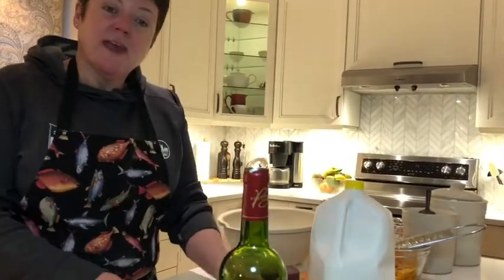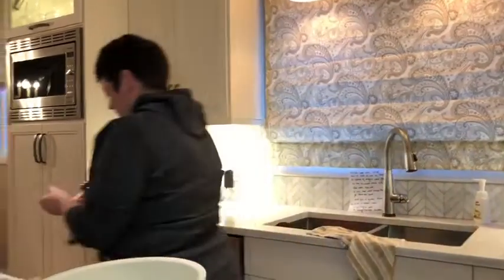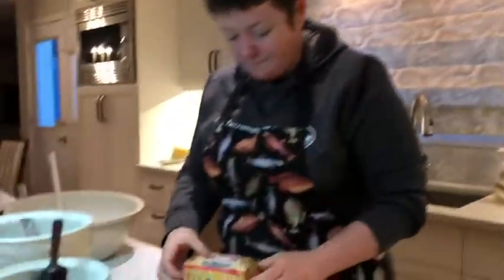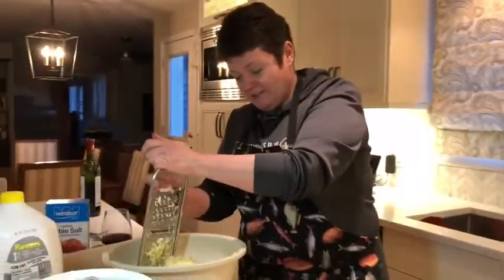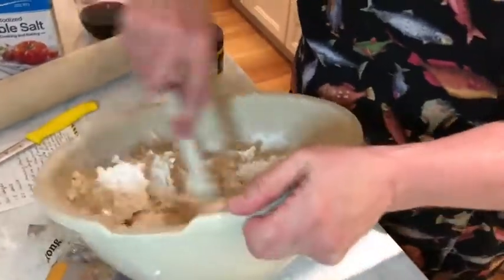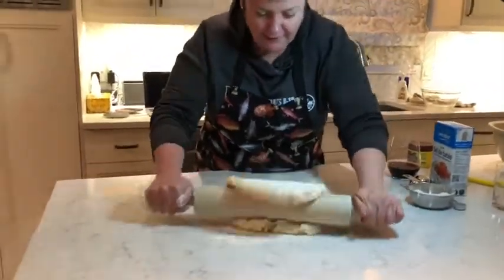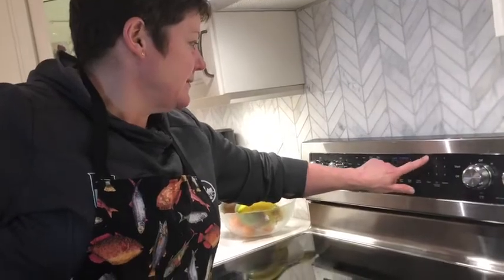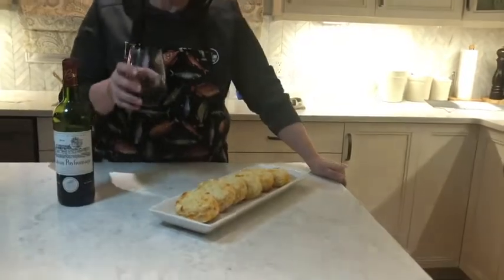Small Town Baker Cheesy Tea Biscuits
Small town favourite!